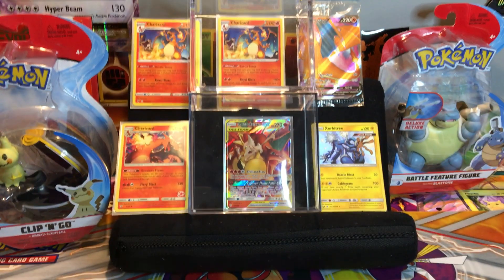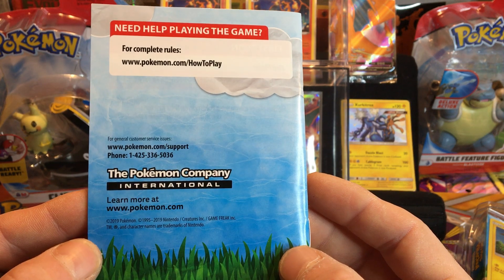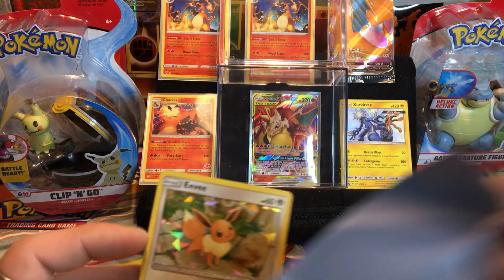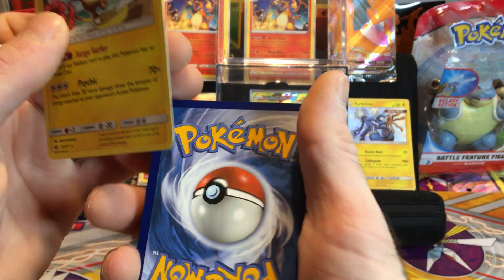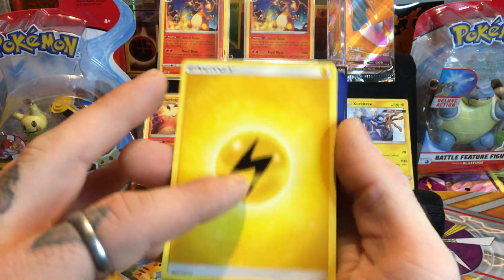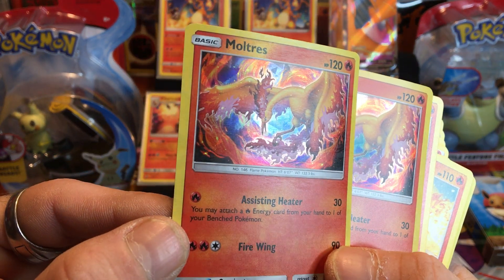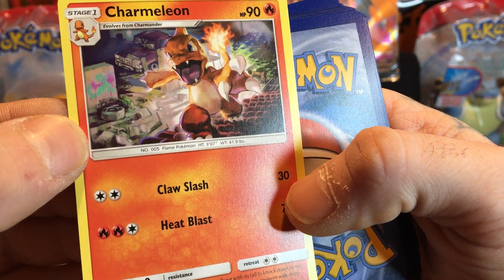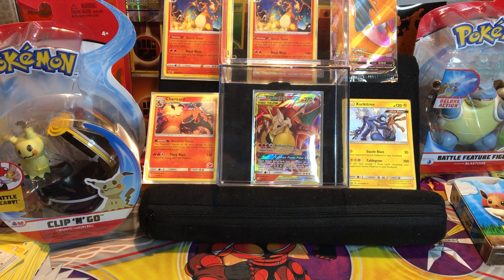~ Let’s Play Pikachu/Eevee Pokémon cards themedeck opening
Opened up a Pikachu and Eevee Themedeck and it was a great surprise to see what is inside.